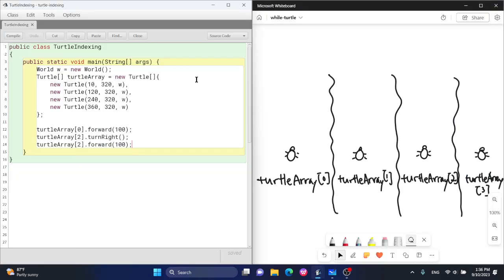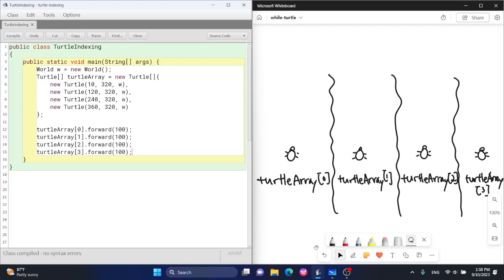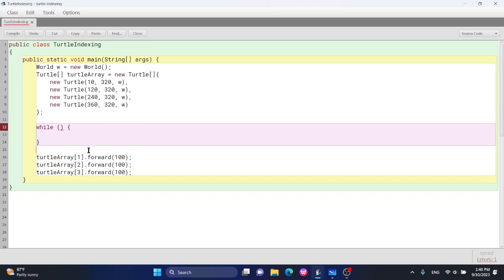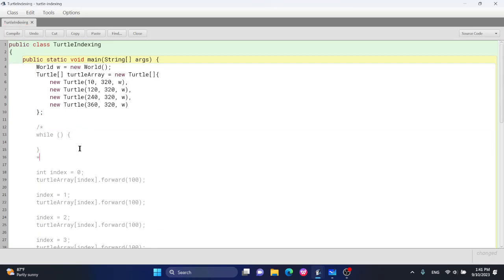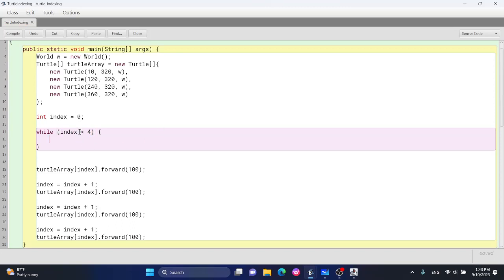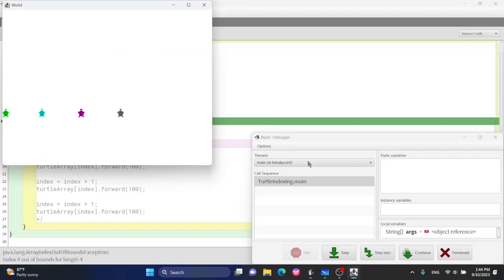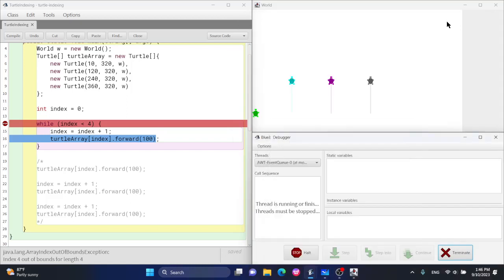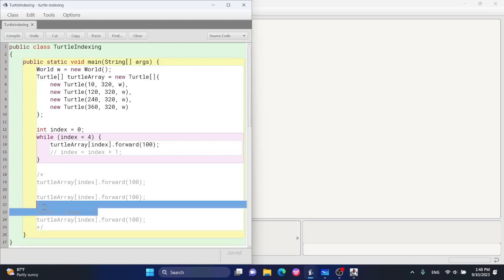[CISC 190] While Loops, Arrays, and Turtles - Example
In this video, I go over how to move each Turtle instances in an array with while loops.